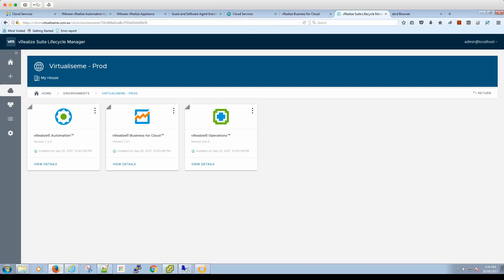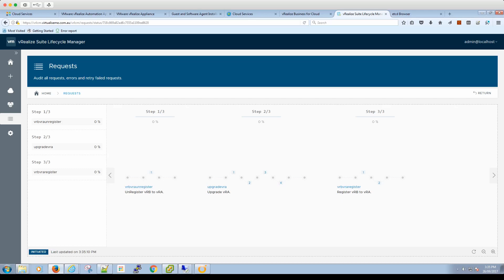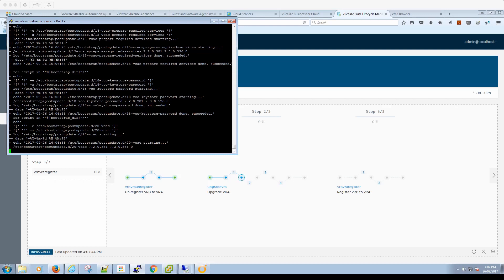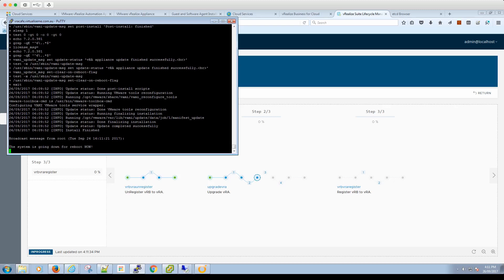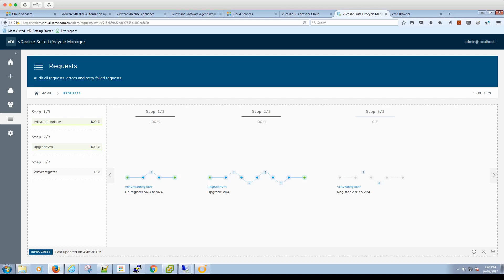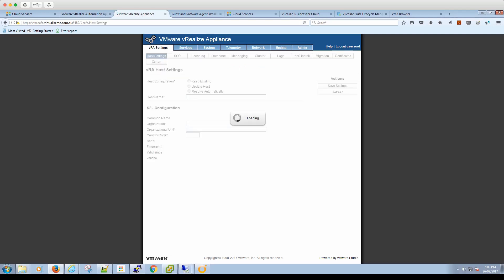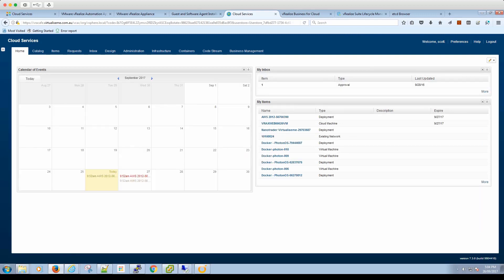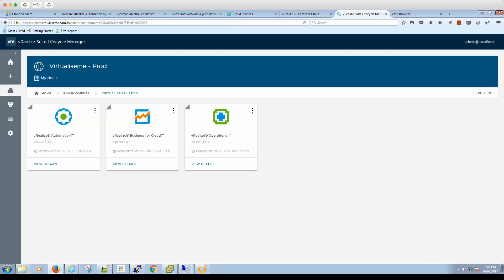vRealize Lifecycle Manager - Updating Existing Deployment of vRA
Third Video using vRealize Lifecycle Manager to upgrade existing Deployments, previous I showed upgrading vRB, this time round something a little more complex upgrading vRrealize Automation with a single click